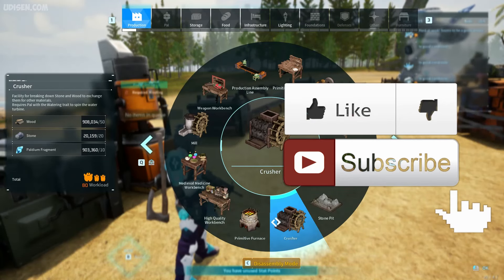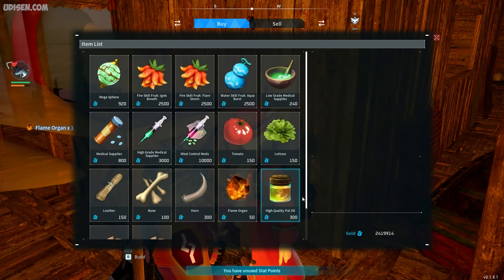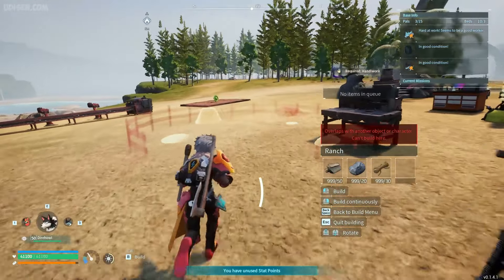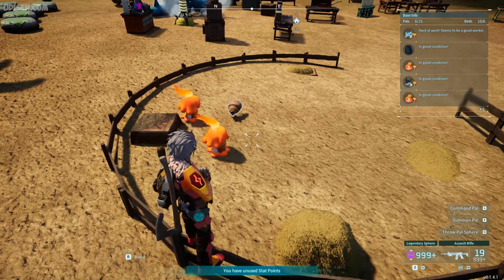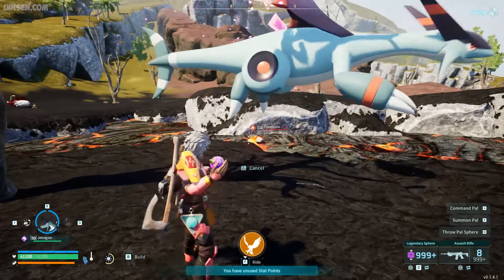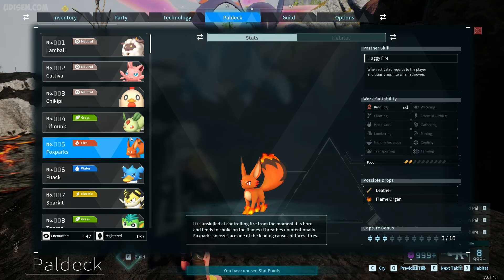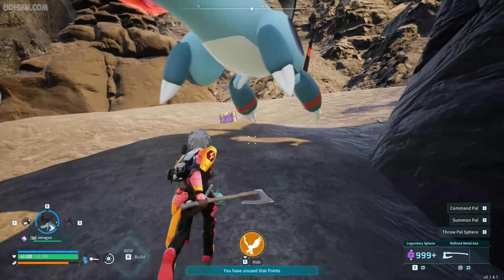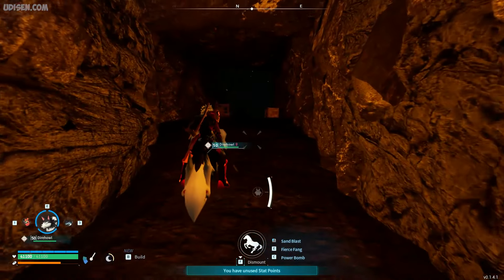Palworld Flame Organ (6 WAYS) | Palworld how to get Flame Organ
Udisen Games show how to get Flame Organ in Palword without cheats and mods! Only vanilla. Sub for more

What is Palword today? Palword is an epic and awesome virtual playground and workshop, where kids and adult of all ages can create epic stuff, have fun, and learn different things. It’s unique game, because in that mostly everything on Palword is designed and created by members of the community. Palword is open to people of all ages and nations. If you play on servers, also can earn Palword “coins” and use in NCP shop to purchase clothing, weapons, pets, accessories, expensive building materials, components for machines or something else.